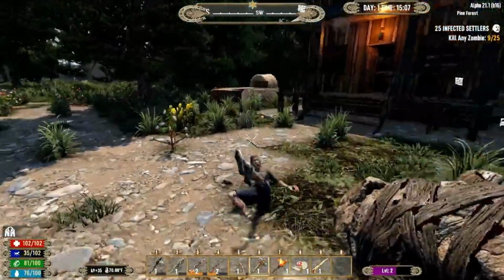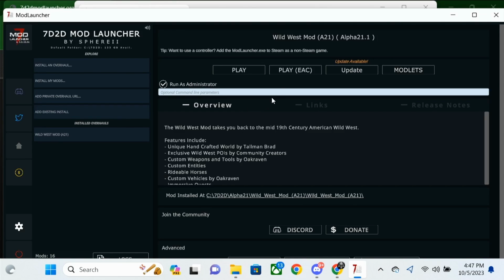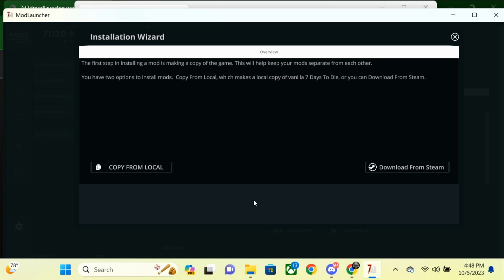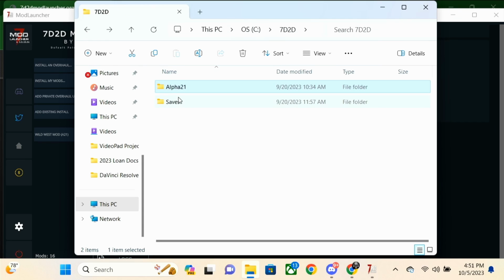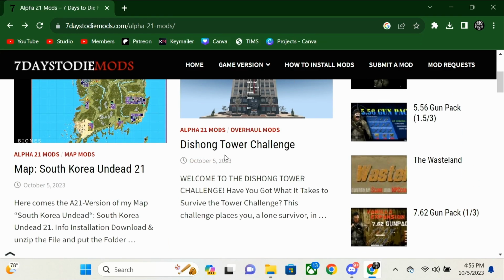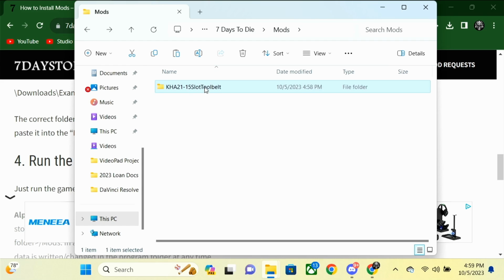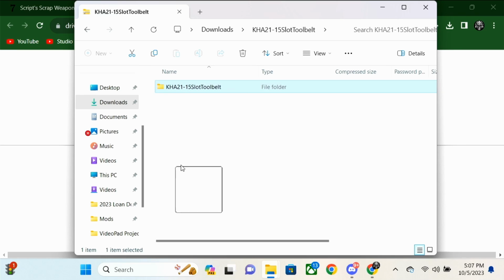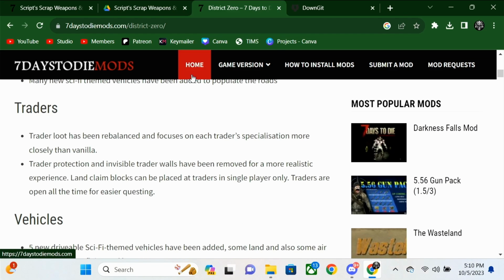7 Days to Die Mods Beginners Guide - How to Install Mods - Alpha 21 2023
How to install Mods in 7 Days to die such as Darkness Falls, District Zero, Ravenhearst, Wild West Mod, Better Vanilla

Music  @WhiteBatAudio